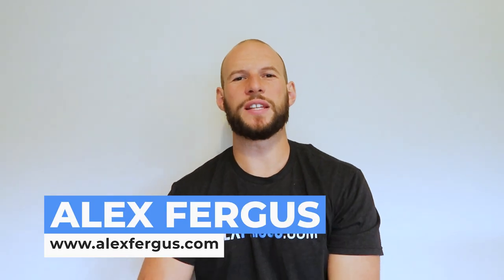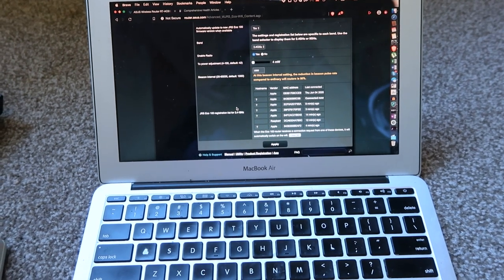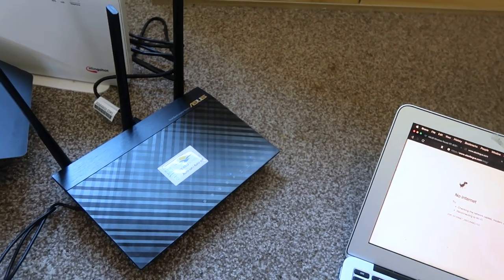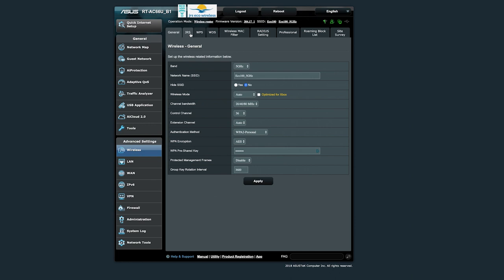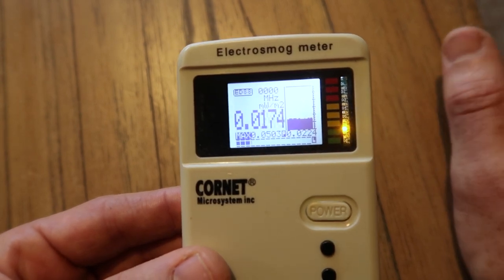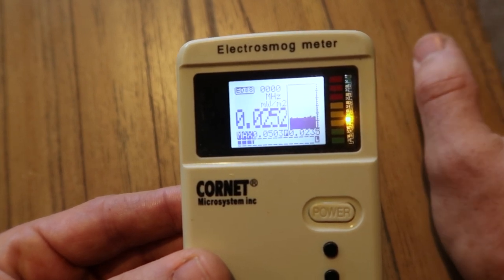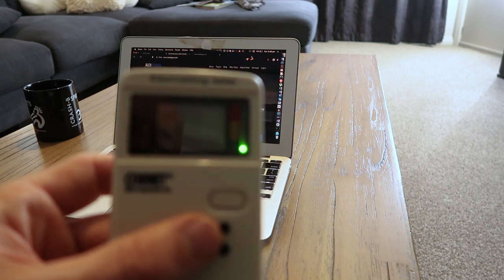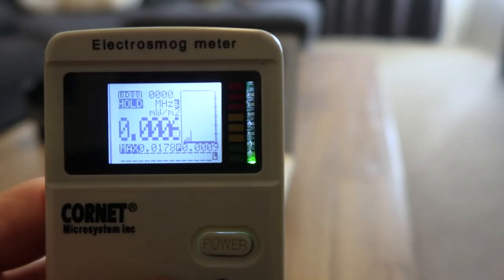JRS Eco 100 Low-Radiation Wireless Router: Game-Changer To Lower EMF Exposure Up To 10x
If you want your own EMF measurement device, get the Cornet meter

Here's why EMF exposure matters: EMF radiation is arguably horrible for your health.

Many people don't know that most industry publications on EMF find no health effects and claim that "more research is needed", while third party research finds negative health effects 70-80% of the time. The detrimental health effects of radiowaves - which are part of the electromagnetic spectrum - have been known since the mid-20th century.

With trillions of dollars on the line, however, the inconvenient truth about EMFs is not trickling out into society as quickly as it should. You are, however, not powerless against protecting yourself from EMF - quite the contrary. Devices located closest to your body generally have the biggest impact in terms of EMF exposure.

Using speaker function on your cell phone, for instance, can dramatically lower your EMF exposure. Opting out of a smart meter is similar. Not using WiFi, and using low-EMF WiFi, is yet another tool you can use to dramatically lower your exposure.

The benefits of the JRS Eco 100 Low-Radiation Wireless Router are manifold:

✅ Automatically turn off WiFi when no device is connected
✅ Use WiFi at a lower pulse frequency, so that your overall radiowave exposure goes down dramatically
✅ Program the times you're using this router
✅ Overall exposure to radiowaves decreases by up to 10-fold over a regular router
✅ Re-programming the firmware of the well-known brand ASUS, so you're actually getting a top of the bill product
✅ Easy manual to install the router that helps you even if you're not tech-savvy!
✅ Router login page is easy to navigate Overall, JRS has done a tremendous job in developing this router!

0:00 Intro
3:00 First Use
9:10 Setting Up JRS Eco 100
14:26 EMF Comparison with the Regular Router
25:08 Final Thoughts